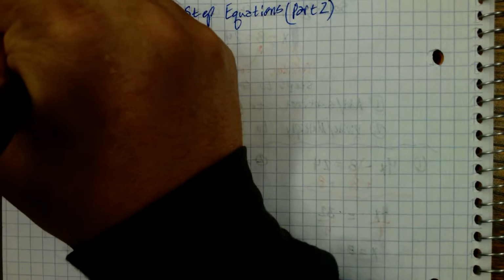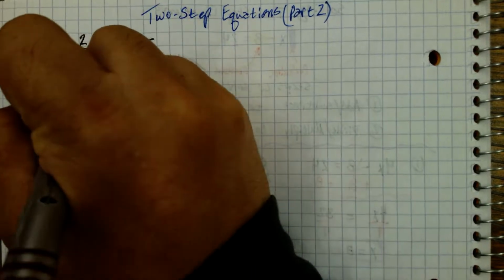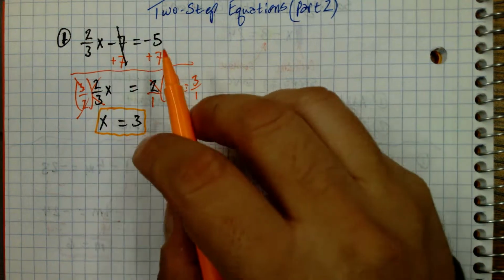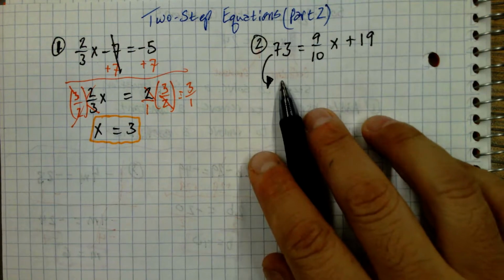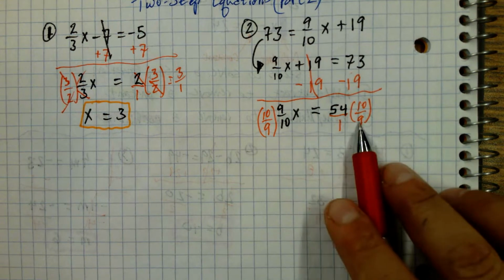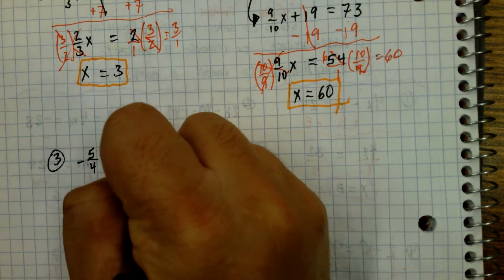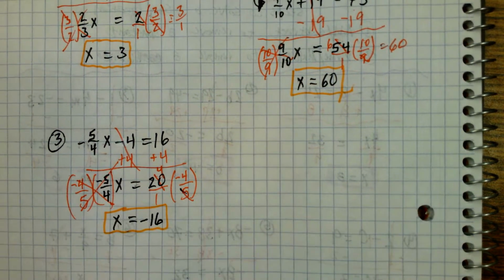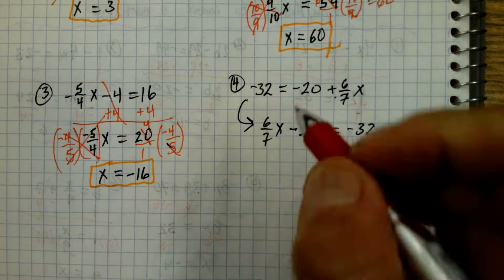2-Step Equations 2 (ACC Math 7 12/8/22)